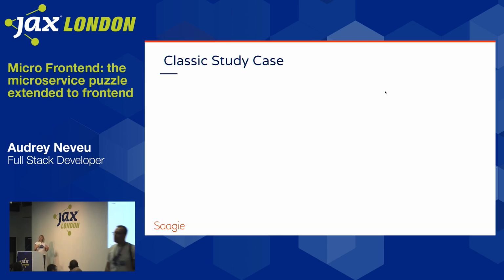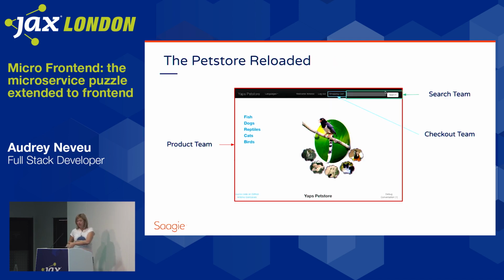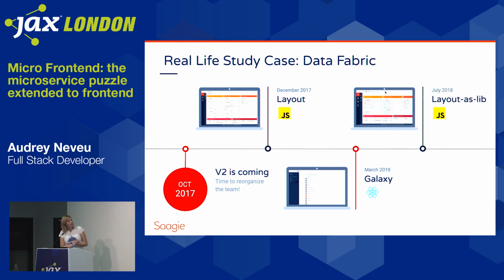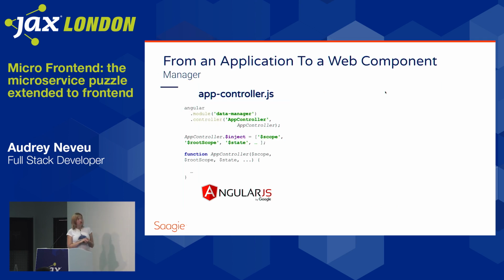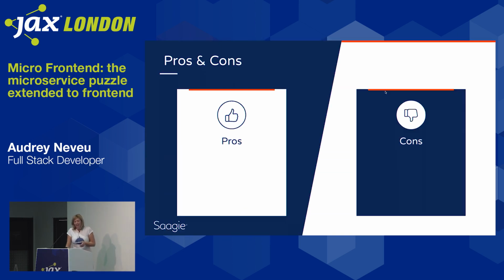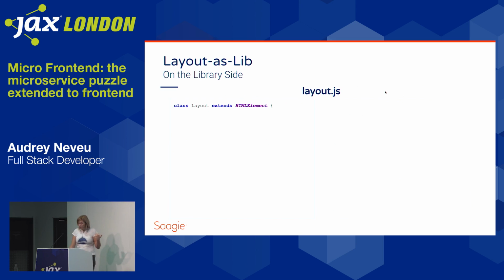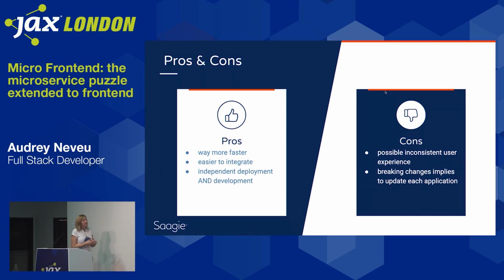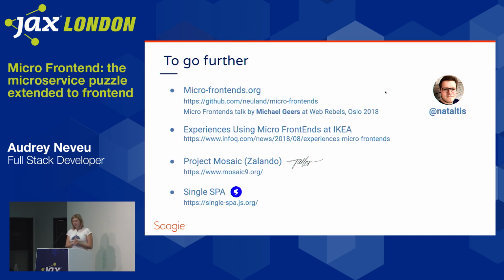Micro Frontend: the microservice puzzle extended to frontend | Audrey Neveu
Microservices are at the top of the hype right now and perhaps you’ve already fallen for them and are replacing your good old monolith for new shiny microservices on the back-end.

But have you ever considered doing the same on the front-end? Even hype-r (or crazy-er, we’ll let you judge), have you tried mixing different JavaScript frameworks (let’s say AngularJS, Angular and React for example) in a Single Page Application?

That’s what Micro Frontend is and that’s what we’ve done at Saagie. In this talk I’d like to give you feedback on the different architectures we’ve tried, their pros and cons and help you find which one would be the best for you, just in case you’d like to opt for the dark and crazy side of front-end.